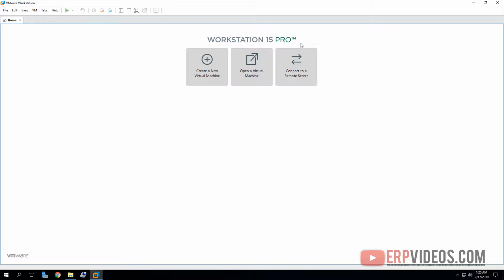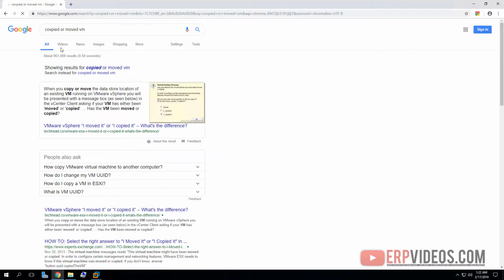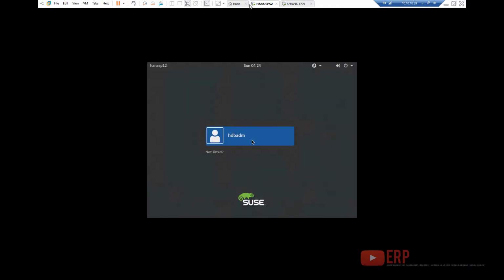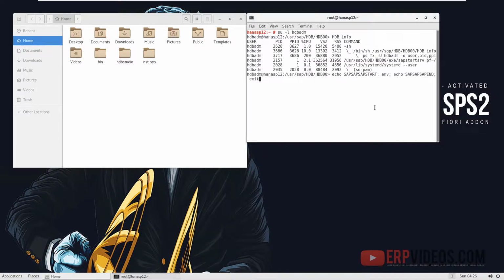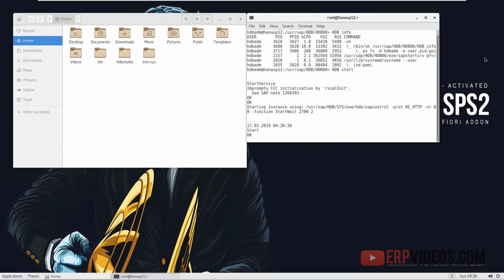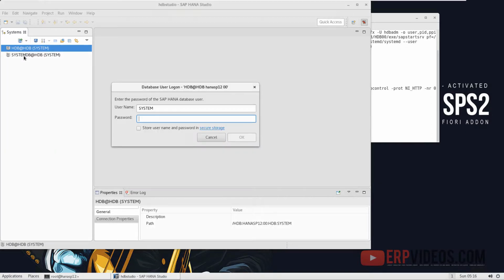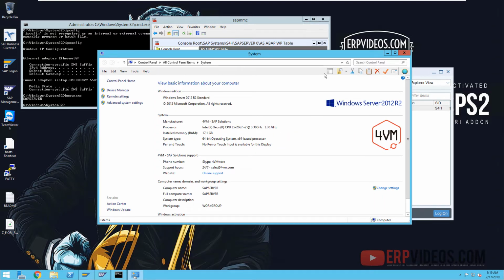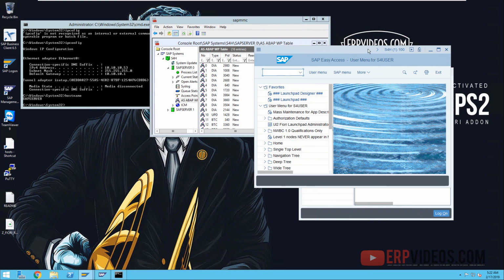S4HANA 1709 FPS02